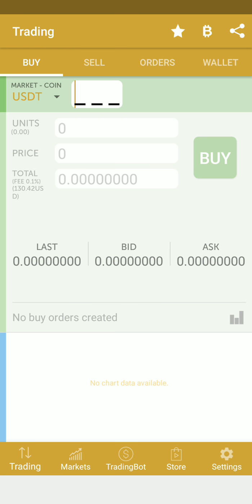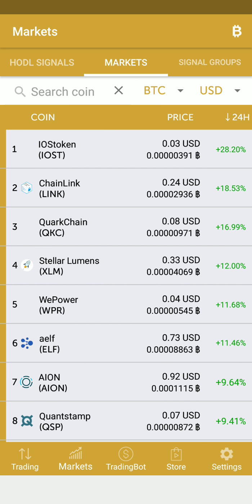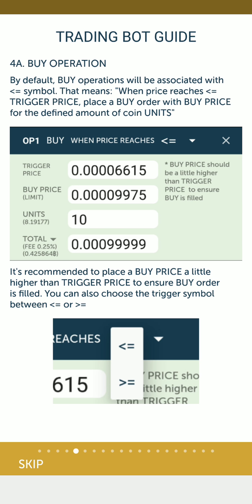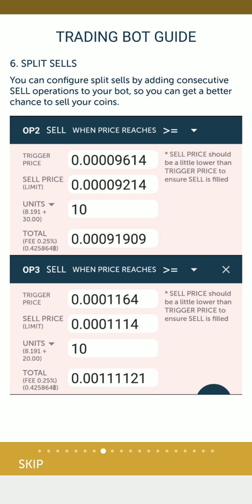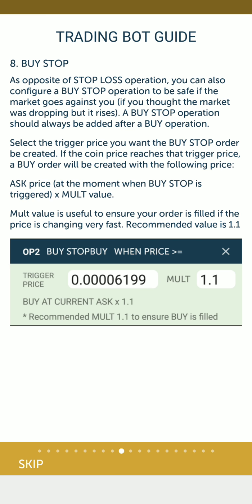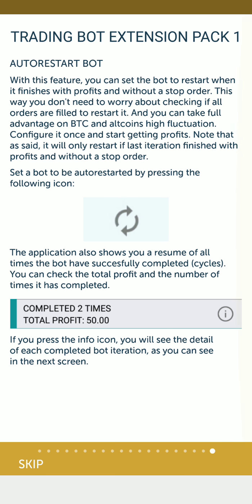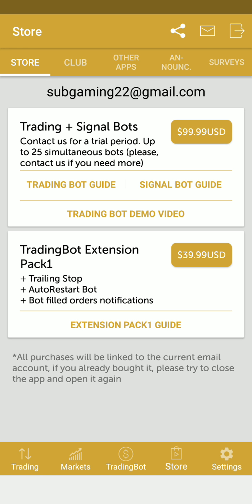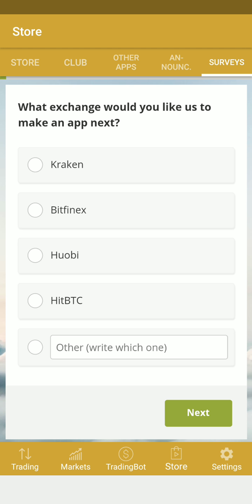FIRST REVIEW FOR, PROFIT TRADING FOR BINANCE, APP FOR YOUR MOBILE PHONE MUST WATCH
Exited for what they have done with there app cant wait to show you